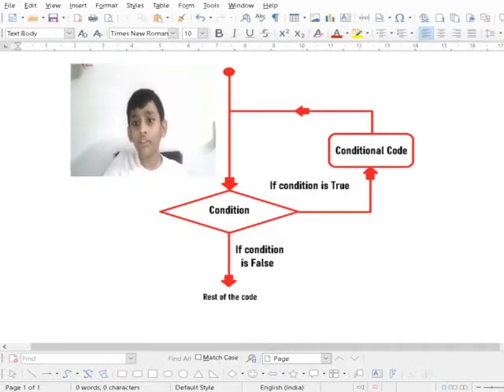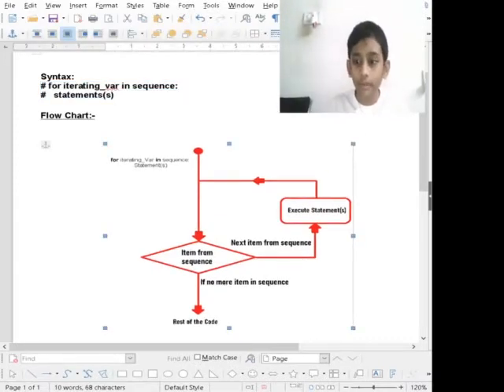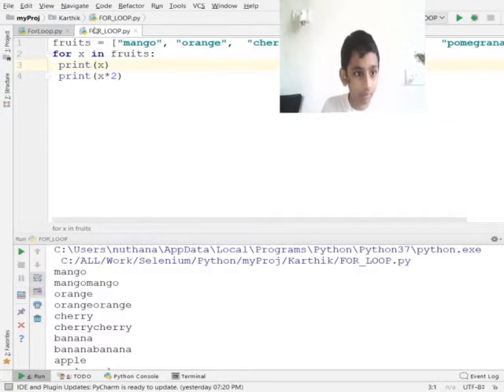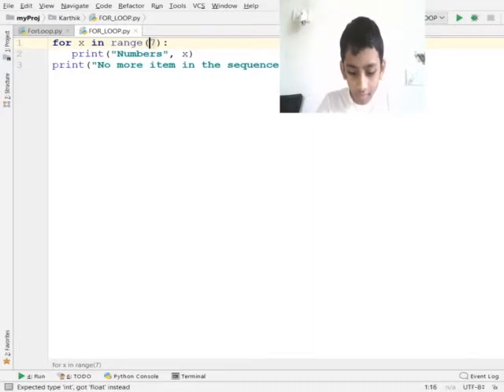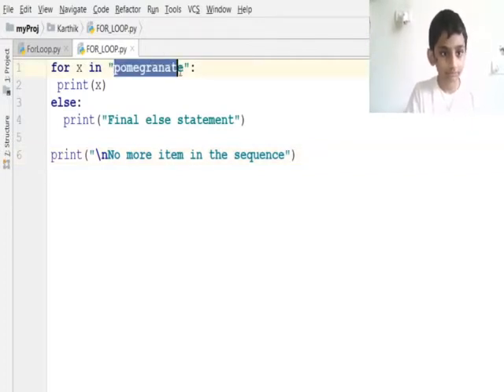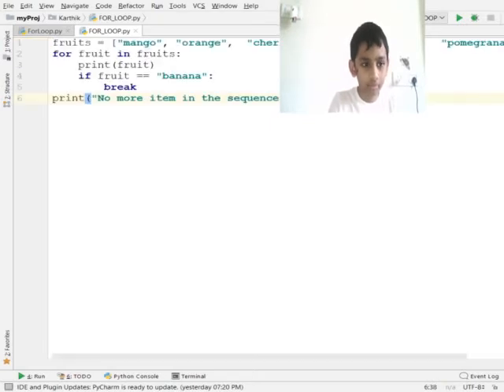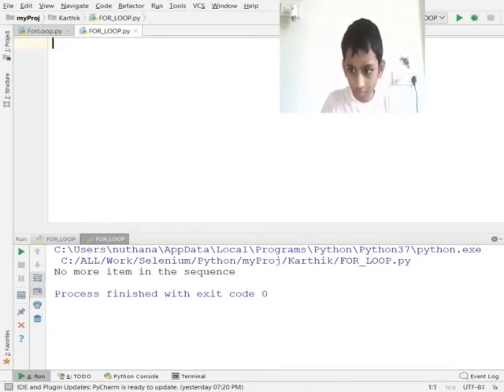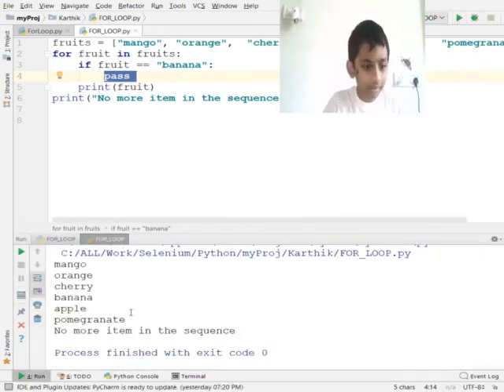Loops: for loop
For Loop:

Executes a sequence of statements multiple times and abbreviates the code that manages the loop variable.

For Loop Examples:-

Ex-1:- Looping Through a Lists: (iterative variable)

fruits = ["mango", "orange",  "cherry", "banana", "apple",  "pomegranate"]
for x in fruits:
 print(x)
 print(x*2)

print("No more item in the sequence")

Ex-2:- Looping Through a String:
for char in "pomegranate":
 print(char)

Ex-3:- Looping Through a range:

a.)
range(start_value, stop_value, step_size):
It generates the sequence by incrementing the start value using the step size until it reaches the stop value

for x in range(7):
   print("Numbers", x)

for x in range(1,7,1):
   print("Numbers", x)

b.) for loop with if-condition:
   if x%2 == 0:
      print("%d is an Even Number" %x)
   else:
      print("%d is an Odd Number" %x)

Ex-3:- Else in For Loop
The else keyword in a for loop specifies a block of code to be executed when the loop is finished:

for x in "pomegranate":
 print(x)
else:
  print("Final else statement")

print("\nNo more item in the sequence")

Ex-3:- Nested Loops
A nested loop is a loop inside a loop. The "inner loop" will be executed one time for each iteration of the "outer loop":

if you want execute some statements at end the for loop, we will use else condition.

for x in num:
  for y in fruits:
    print(x, y)

Loop control statements change execution from its normal sequence. When execution leaves a scope, all automatic objects that were created in that scope are destroyed.

Sr.No.
Control Statement & Description
1
break statement
Terminates the loop statement and transfers execution
to the statement immediately following the loop.
2
continue statement
Causes the loop to skip the remainder of its body and immediately
 retest its condition prior to reiterating.
3
pass statement
The pass statement in Python is used when a statement is
required syntactically but you do not want any command or code to execute.

With the break statement we can stop the loop before it has looped  through all the items:
a.
Ex:
for fruit in fruits:
 print(fruit)
 if fruit == "banana":
  break

b. Exit the loop when x is "banana", but this time the break comes before the print:
Ex:

 if fruit == "banana":
  break
 print(fruit)

The continue Statement:
With the continue statement we can stop the current iteration of the loop, and continue with the next:
a.
Ex:

 print(fruit)
 if fruit == "banana":
  continue

b. Exit the loop when x is "banana", but this time the break comes
before the print:
Ex:
 if fruit == "banana":
  continue
 print(fruit)

for loops cannot be empty, but if for some reason, for loop statements with no content, put in the pass statement to avoid getting an error.
 if fruit == "banana":
  pass
 print(fruit)